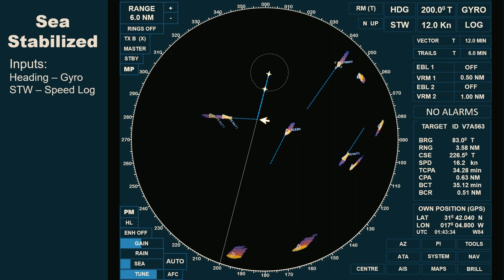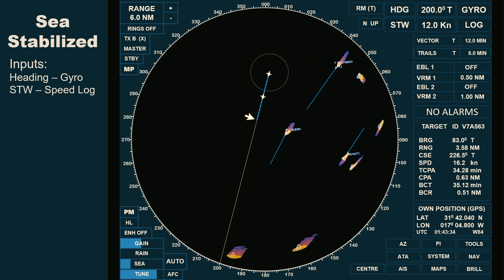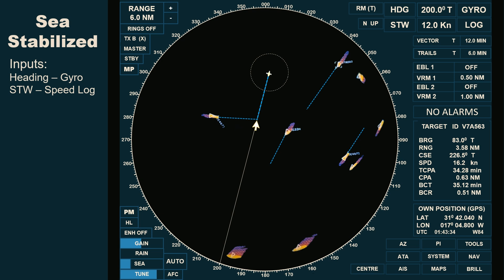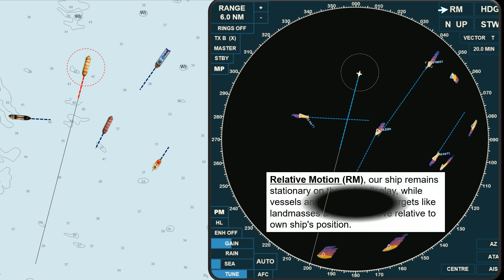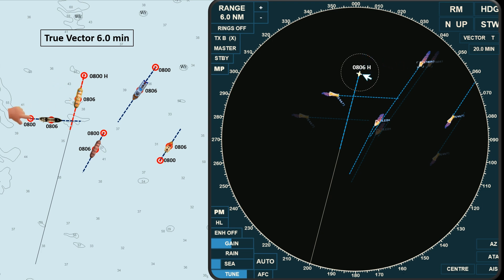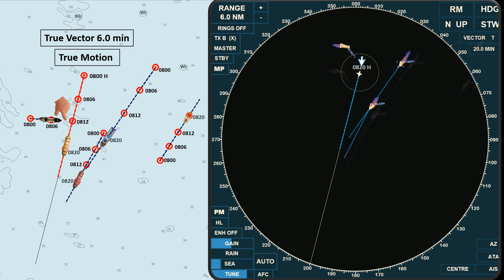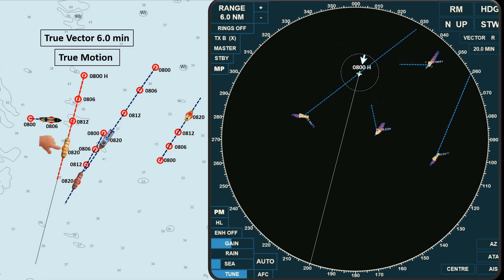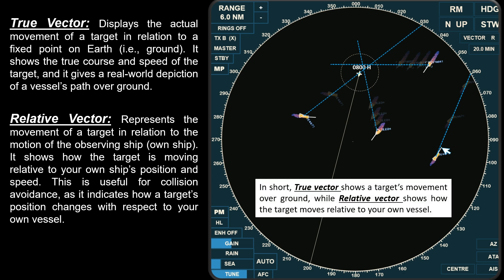True Vector vs Relative Vector: A Guide to Collision Prevention and Safe Navigation l Marine RADAR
This video shows how to interpret a displayed vector on the RADAR/ARPA for collision avoidance. It covers the True & Relative vectors when the radar is in Relative motion, Sea Stabilized mode.

True Vector displays the actual movement of a target in relation to a fixed point on Earth. It shows the true course and speed of the target, and it gives a real-world depiction of a vessel’s path over the ground.

Relative Vector represents the movement of a target in relation to the motion of the observing ship or own ship. It shows how the target is moving relative to your own ship’s position and speed. This is useful for collision avoidance, as it indicates how a target’s position changes with respect to your own vessel.

In short, True vector shows a target’s movement over the ground, while Relative vector shows how the target moves relative to your own vessel.